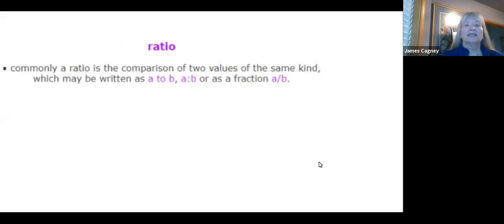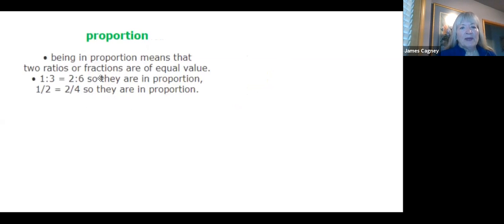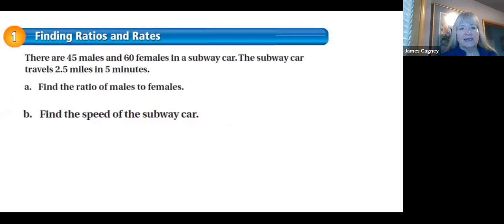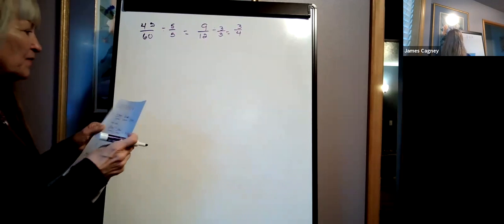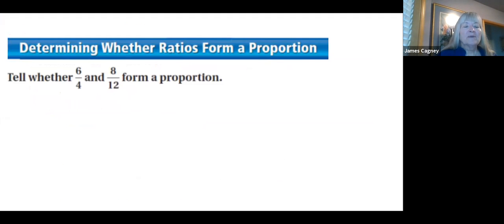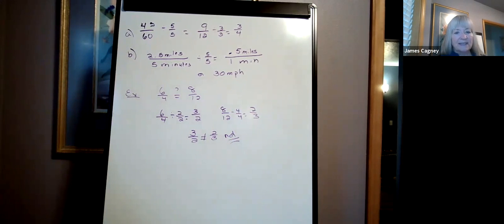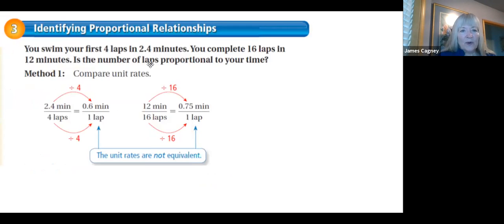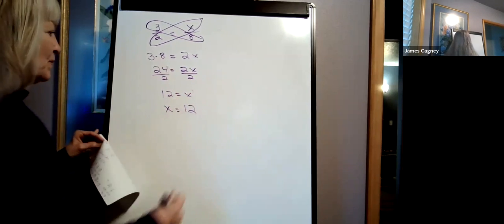Ratio and Proportions Review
This video provides a tutorial focused on ratio and proportions review